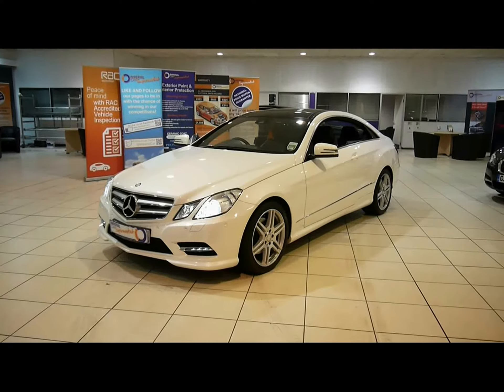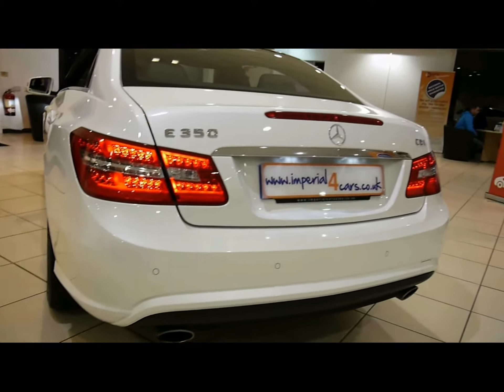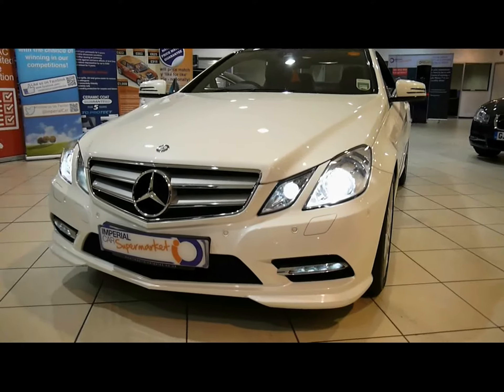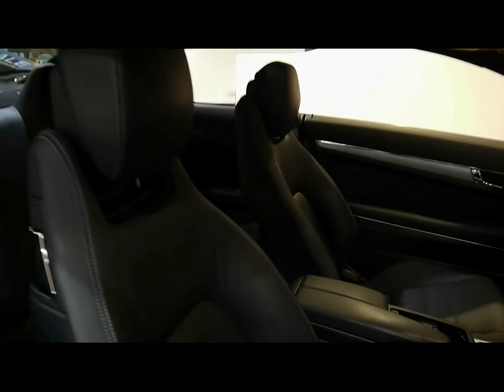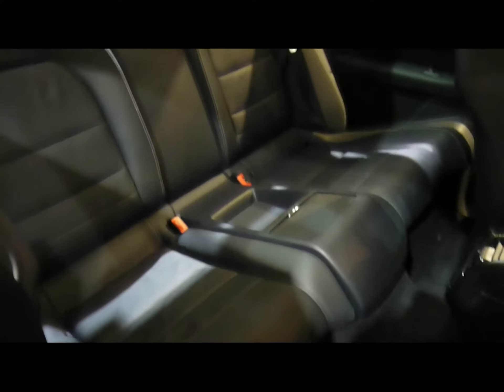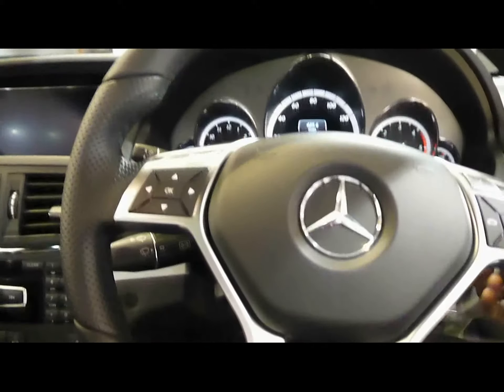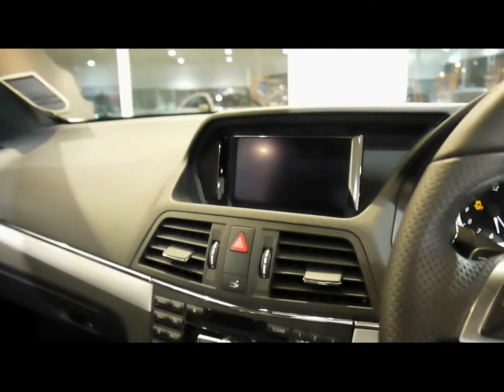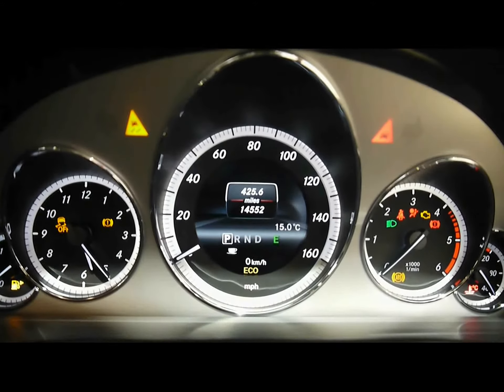2012 Mercedes-Benz E350 CDI Sport BlueEFFICIENCY Coupe White For Sale In Hampshire